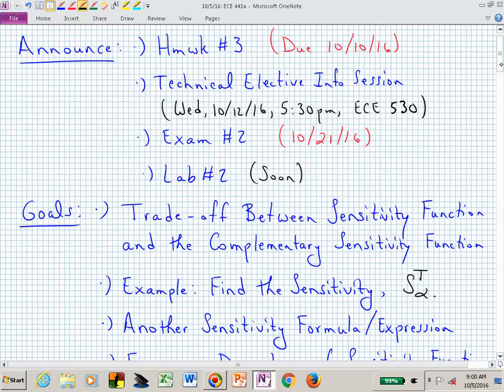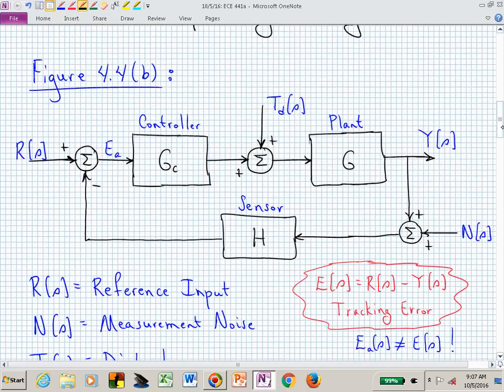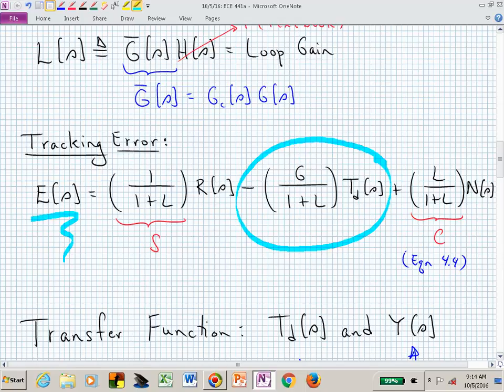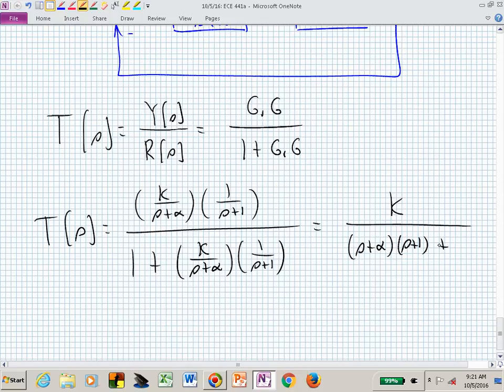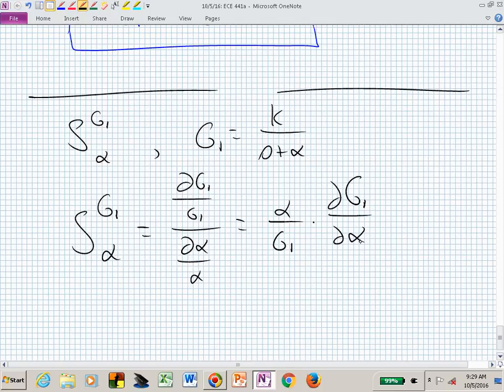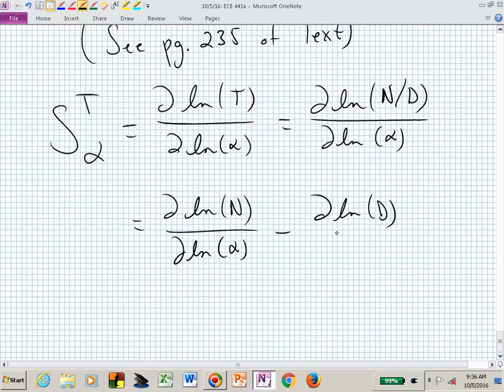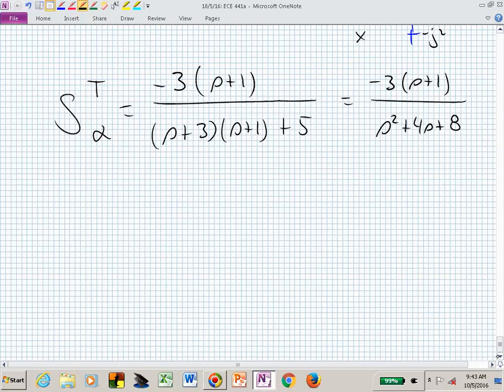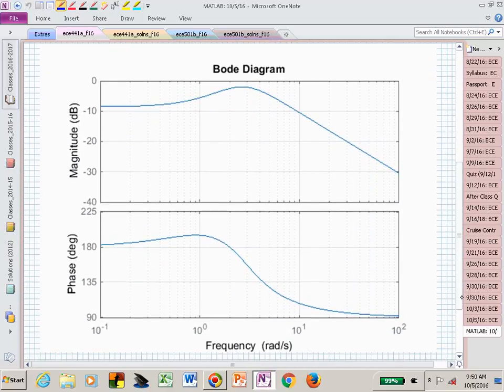ece441a_vid4.2_10_05_2016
Video 4.2: Sensitivity Function and Complementary Sensitivity Function and Sensitivity Example.